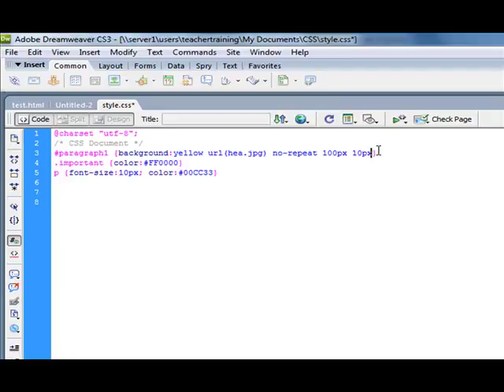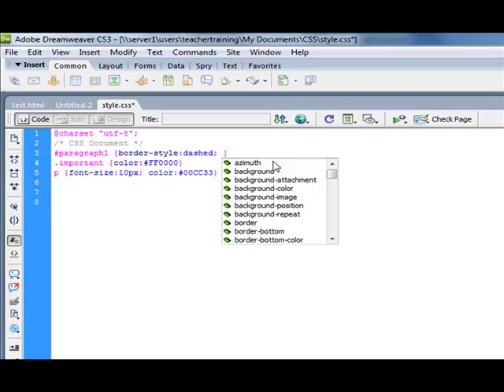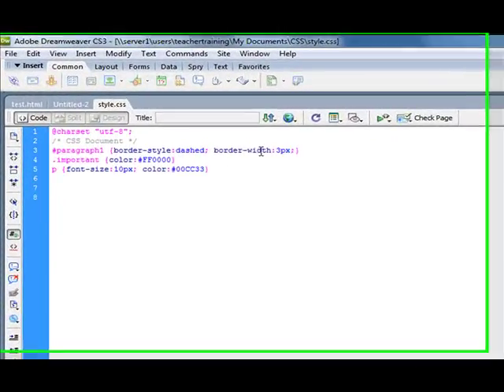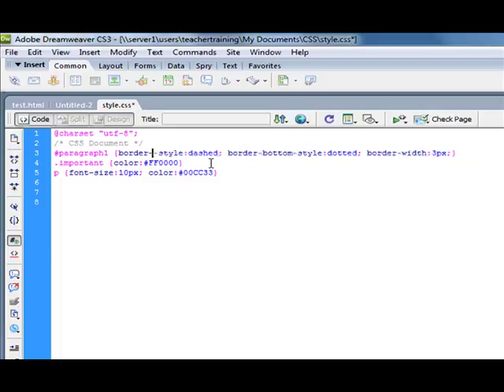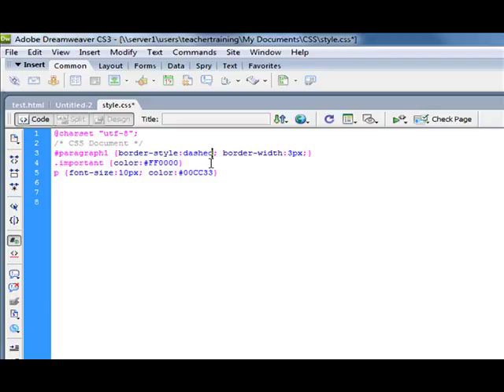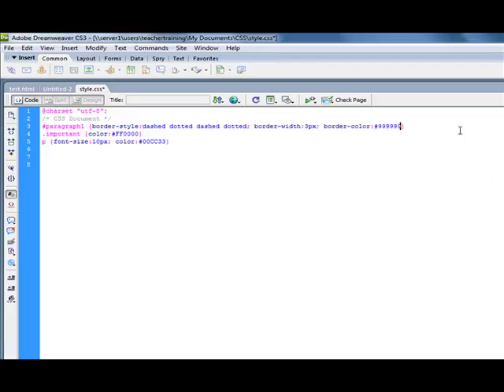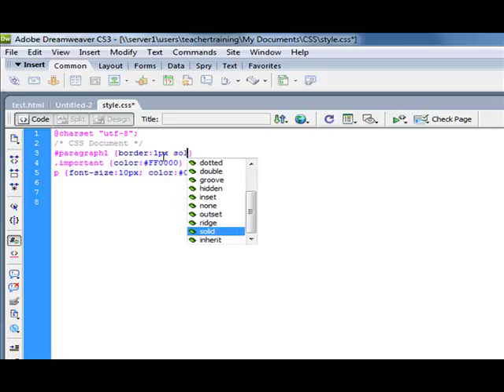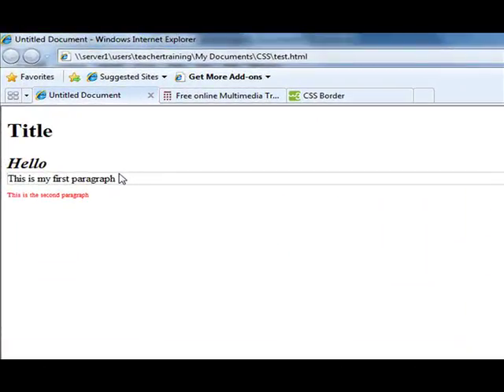Cascading Style Sheets Style Web Pages Background styles 7